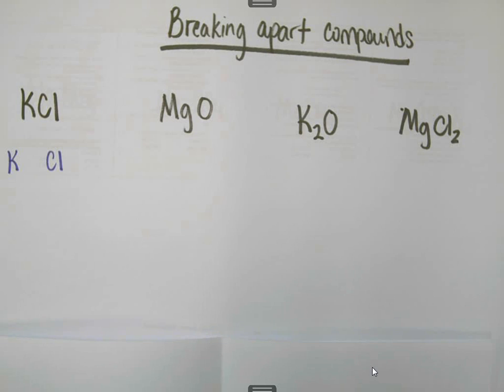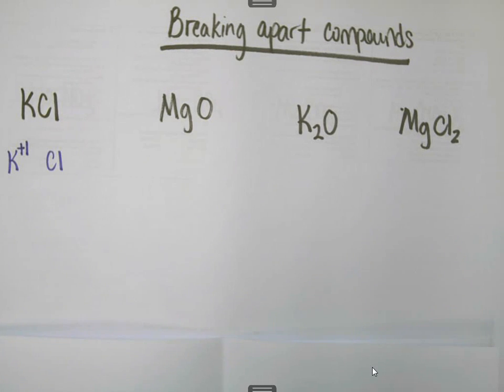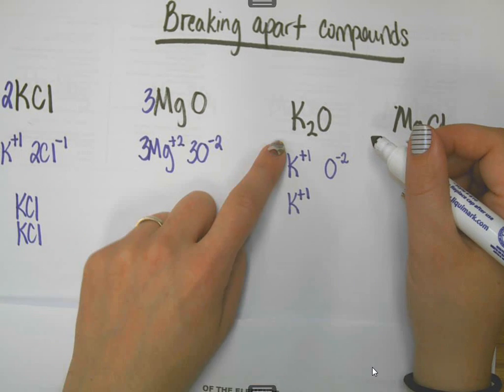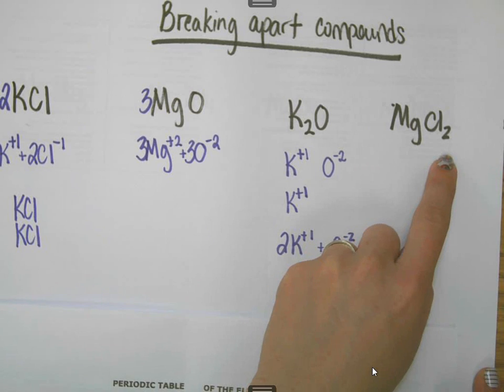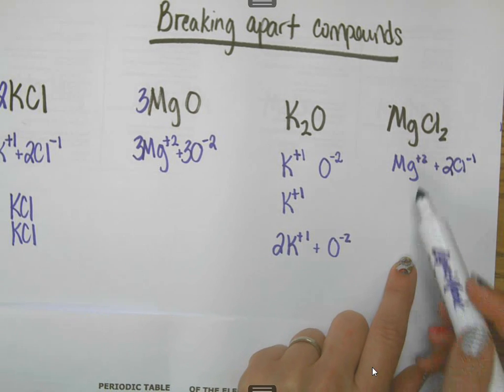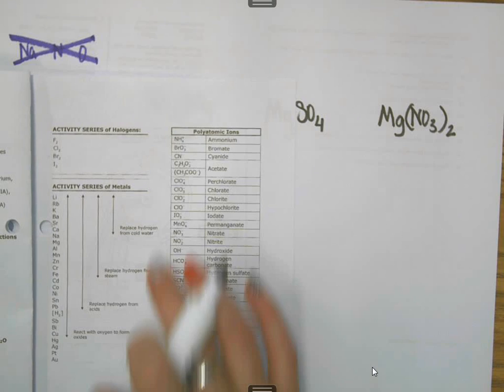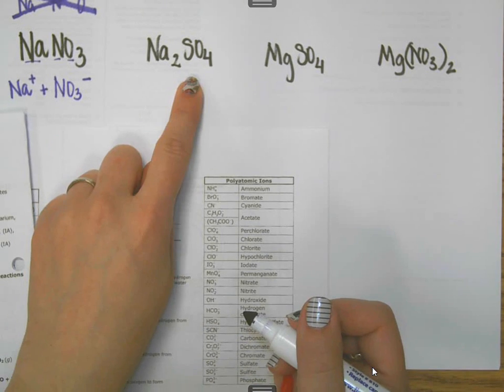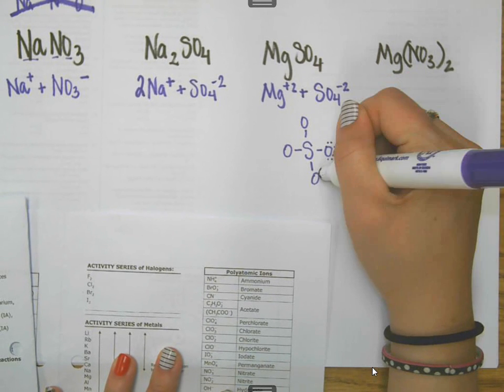how to break apart ionic compounds into ions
This explains how to break apart ionic compounds into the ions that made them.